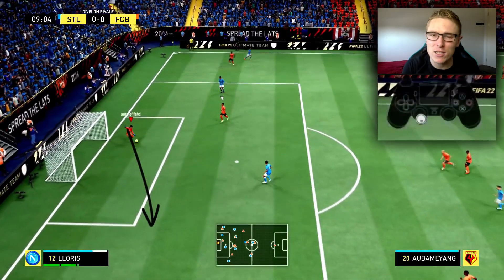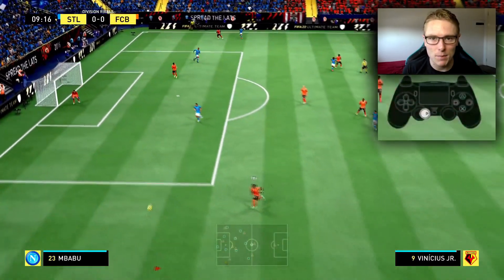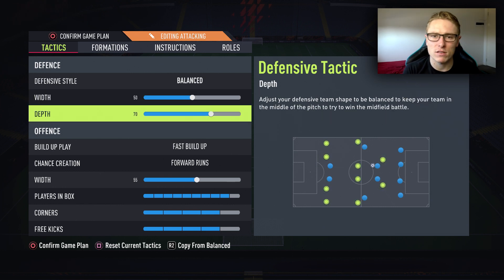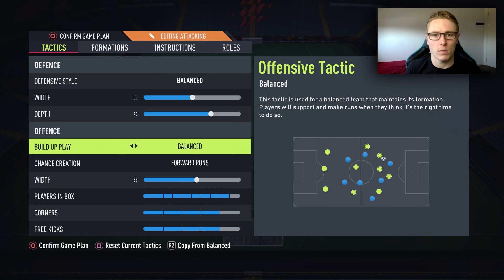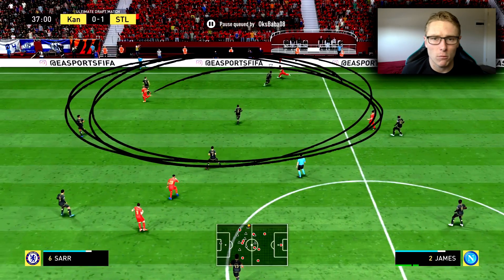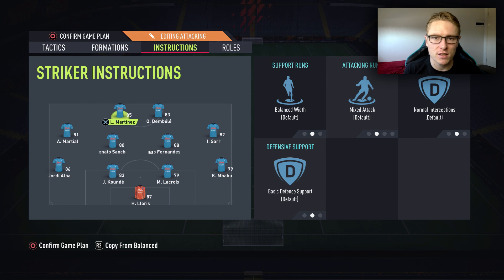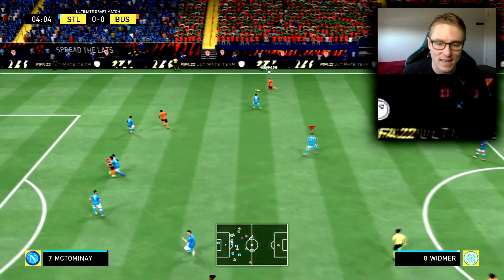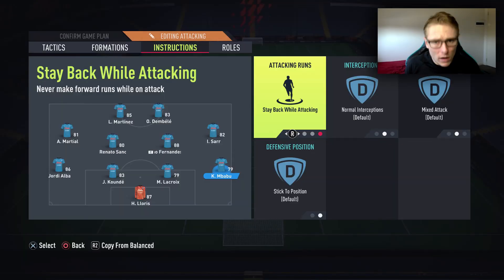FIFA 22 THE BEST 442 CUSTOM TACTICS & PLAYER INSTRUCTIONS | MY FIFA 22 CUSTOM TACTICS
FIFA 22 CUSTOM TACTICS AND PLAYER INSTRUCTIONS | This is my FIFA 22 442 Custom Tactics and Player Instructions | Pro Player custom tactics & players instructions. The best custom tactics for the 442 in FIFA 22.

0:00 INTRODUCTION THE BEST 442 CUSTOM TACTICS IN FIFA 22
0:37 FIFA 22 442 CUSTOM TACTICS
5:01 FIFA 22 442 PLAYER INSTRUCTIONS

FIFA 22 CUSTOM TACTICS TUTORIAL